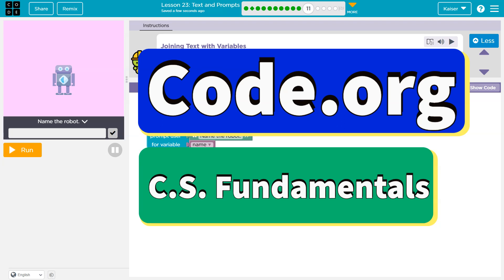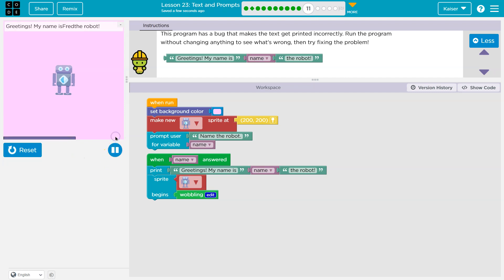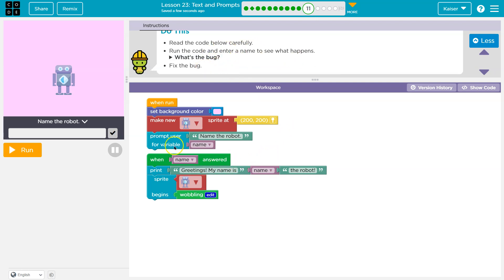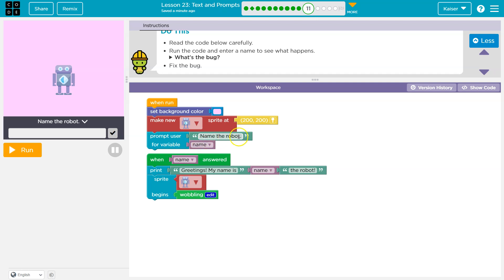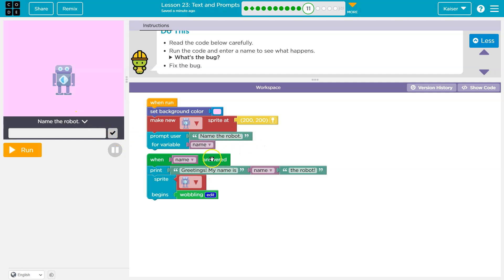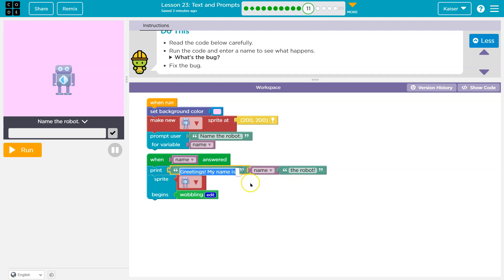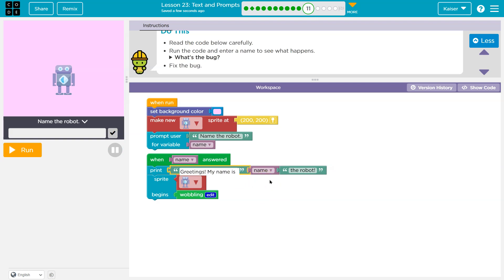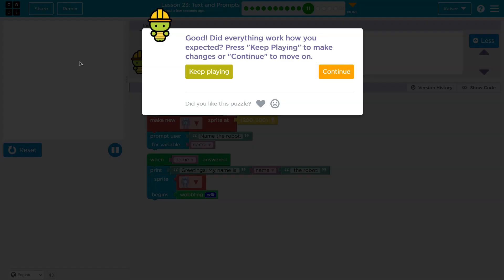Code.org Express Lesson 23.11 Text and Prompts | Tutorial with Answers | Course F Lesson 7.11